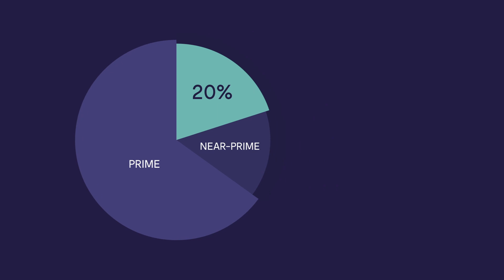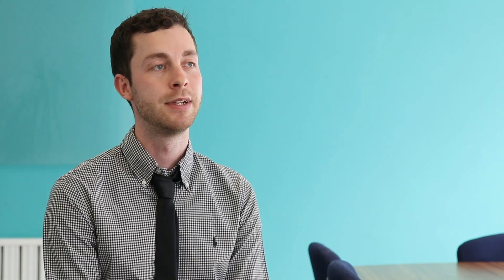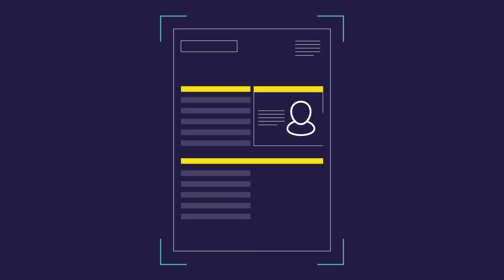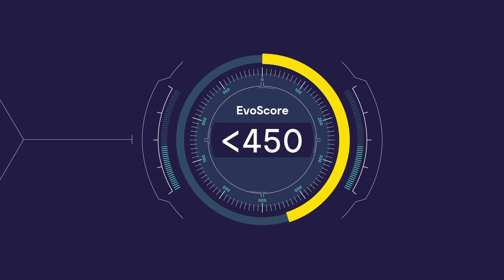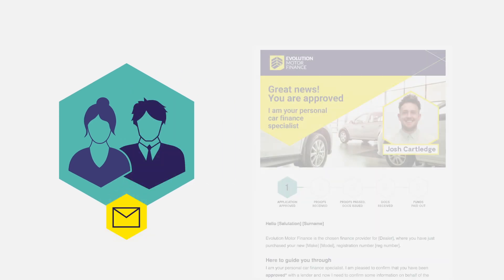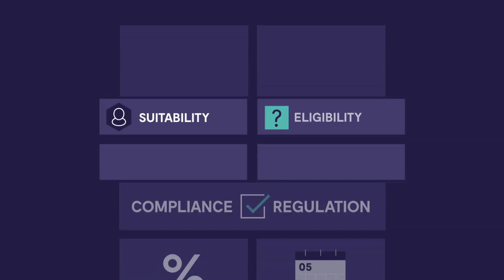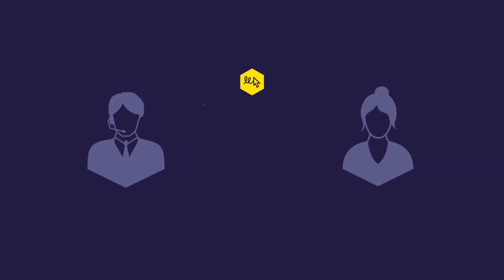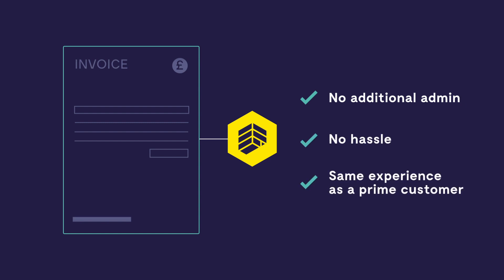Inside Evolution Extra, a division of Evolution Funding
Evolution Extra is Evolution Funding's specialist, rate for risk, deal-making department. Find out more about how Evolution Extra is helping customers to buy the car of their dreams.

We are a credit broker not a lender. Our FCA number is 823324. Finance subject to status. A guarantee may be required. Over 18’s only. PLEASE ENSURE YOU CAN AFFORD THE REPAYMENTS FOR THE DURATION OF A LOAN BEFORE ENTERING INTO A CREDIT AGREEMENT. We work with a number of carefully selected credit providers who may be able to offer you finance for your purchase. We are only able to offer finance products from these providers and they may provide an incentive to us to do so. Prices, offers and information correct at time of publishing.